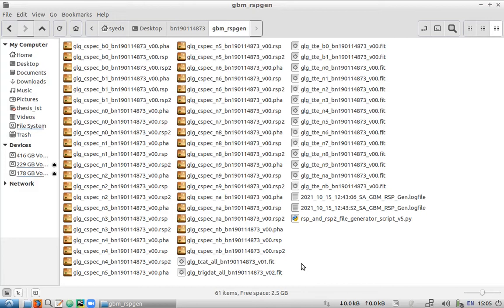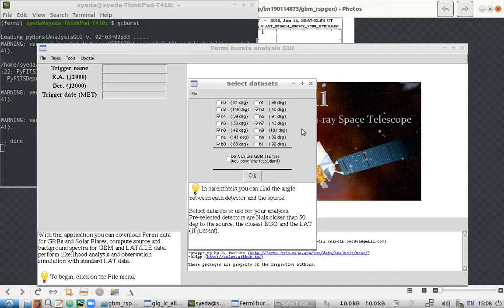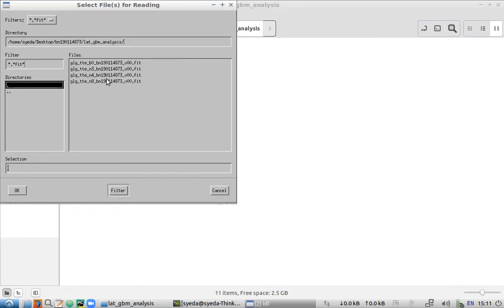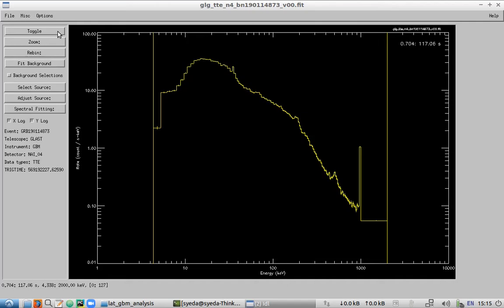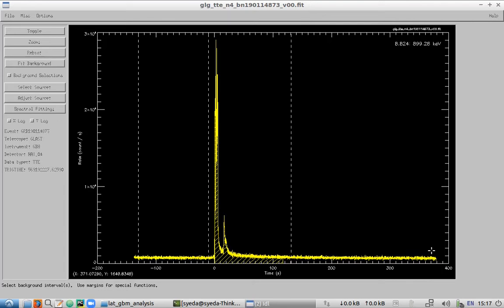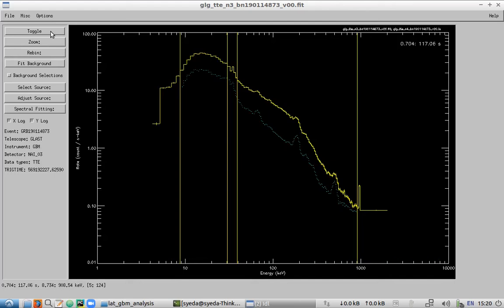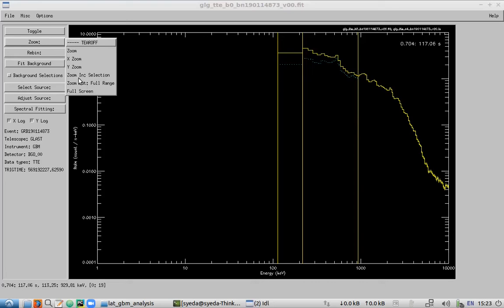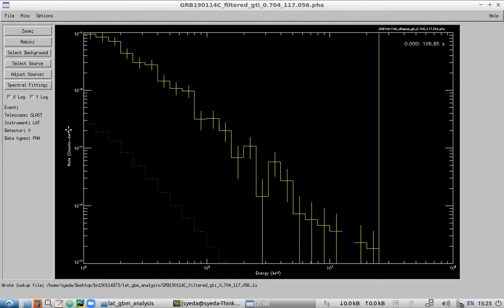Part 04: Constraining GBM and LAT data | Joint GBM/LAT data analysis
This video shows how to constrain the GBM and LAT data for the analysis in T90 duration, the energy constraints, and how to make LAT data selections for analysis.

While this is an informal analysis approach, you can always check out the Fermi Science Support Center (FSSC) for the official analysis threads and to download the data tools. You might find these links helpful: